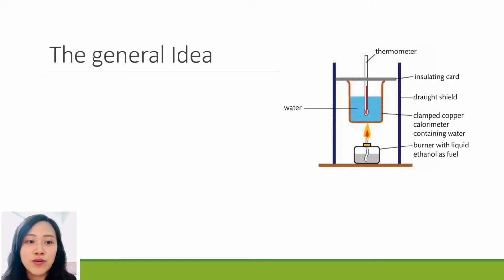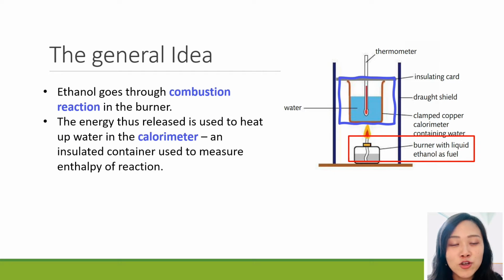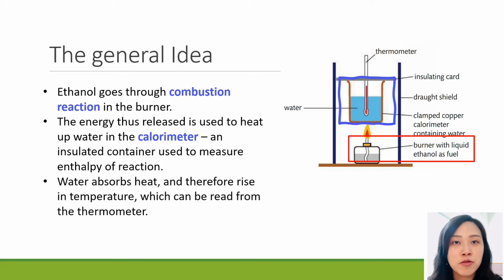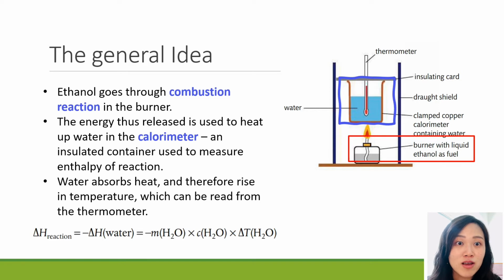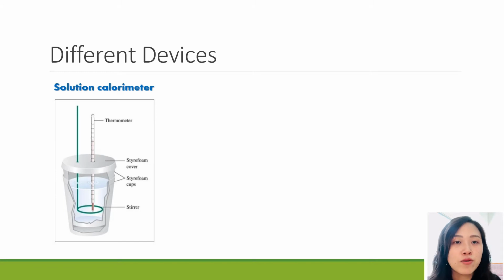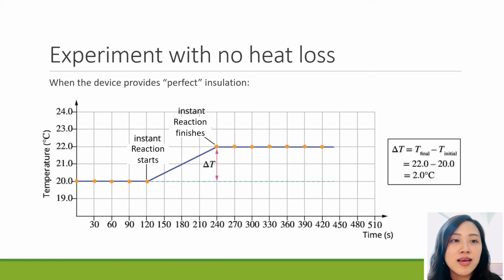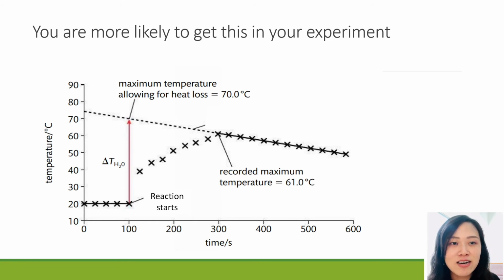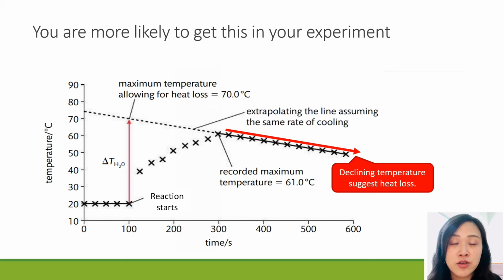5.1c_Calorimetry (Measuring Enthalpy Change)